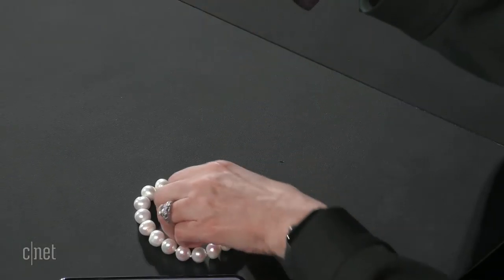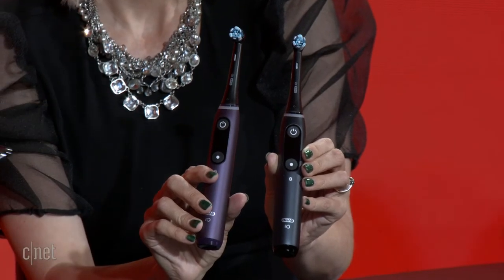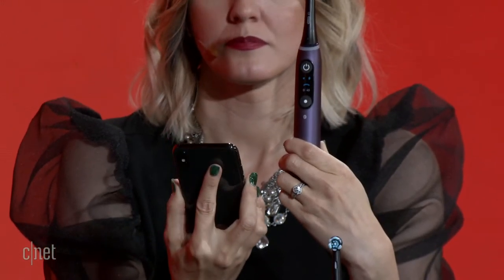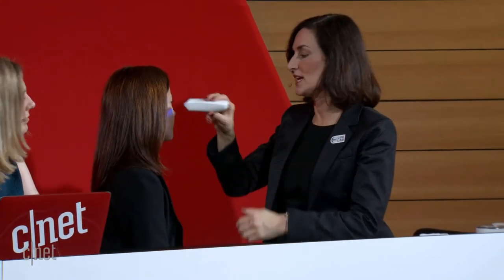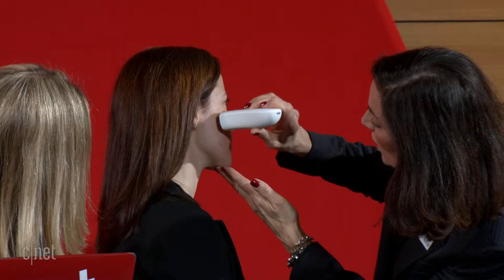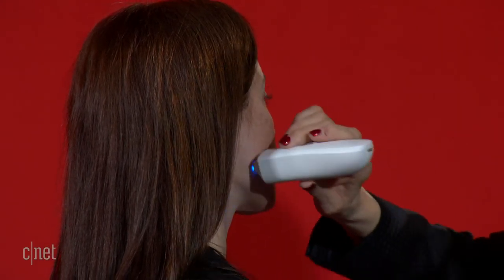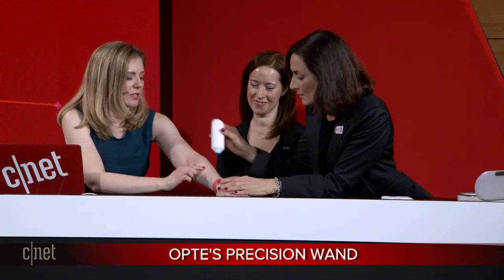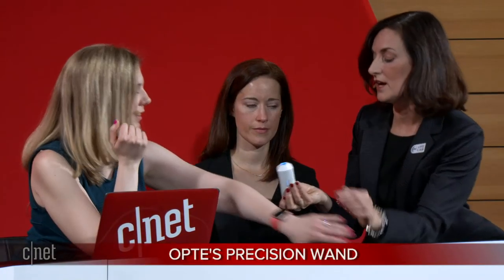Oral B's newest Smart Toothbrush full reveal (live on stage)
Oral B joins CNET live on stage today to talk about its latest and greatest smart tooth brush. Featured at CES 2020.